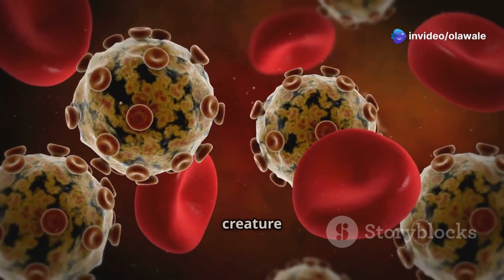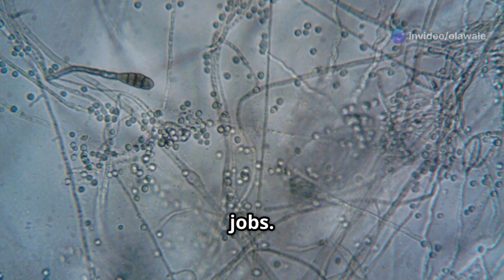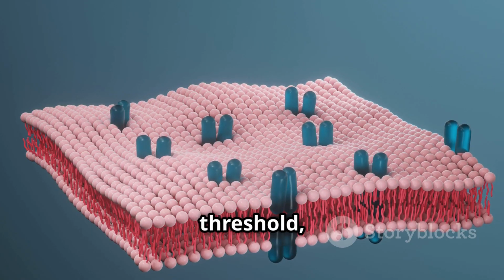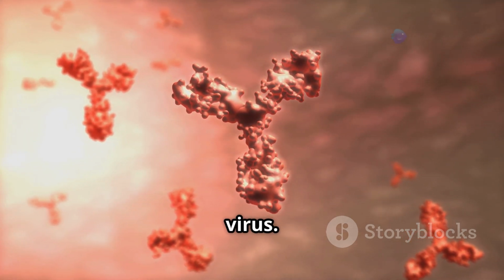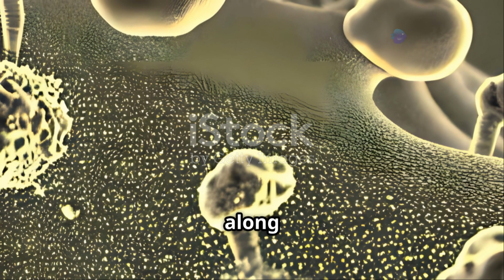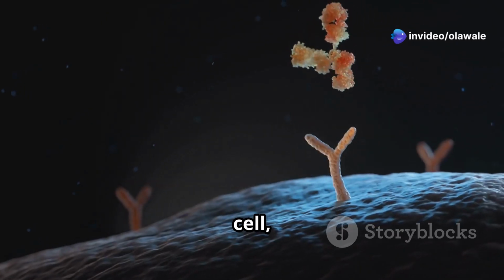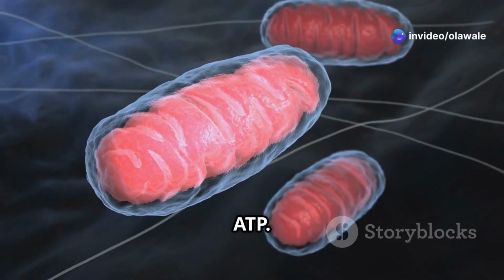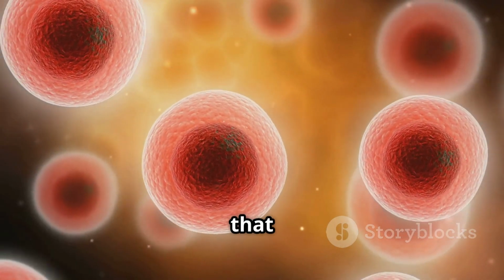Inside the Warzone: How Your Body Fights Off Deadly Viruses Every Day!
👇 Ever wondered what really happens when you get sick? In this animated deep dive, we explore the microscopic battle between your immune system and invading viruses. From white blood cells to cytokine storms, this is your body’s warzone — and it's happening right now.

🧬 Watch as killer T cells, antibodies, and viruses clash in a life-or-death struggle inside your body. Whether you're curious about how immunity works, or just love science storytelling, this is one fight you don’t want to miss.

Get access to this E-book and course